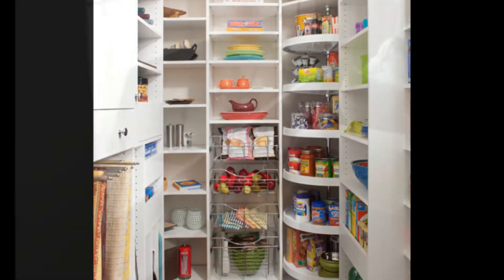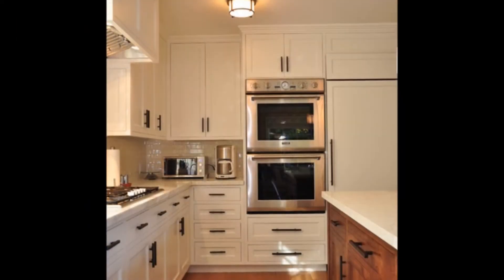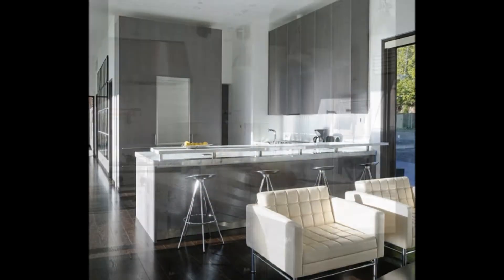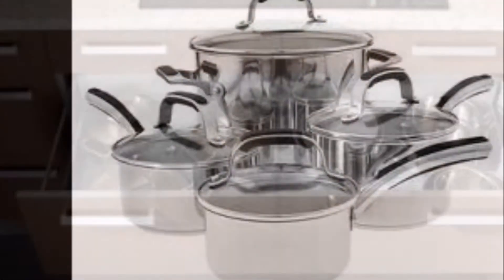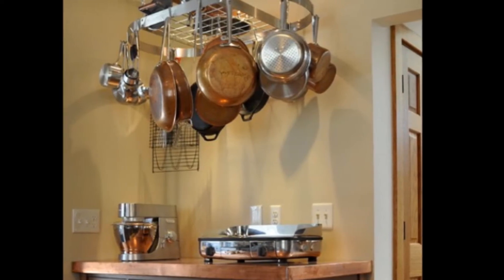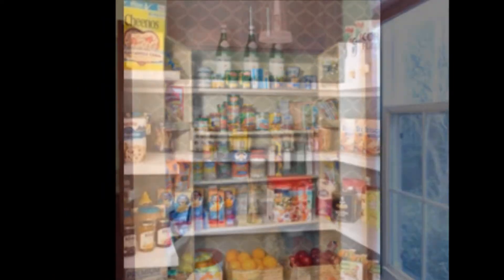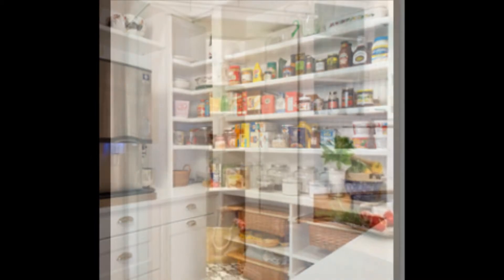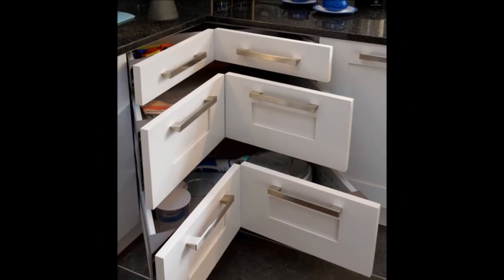Design Your World - Episode 3 - Kitchen Storage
Episode 3 of the new series "Design your World", featuring kitchen storage. Hope you enjoy!